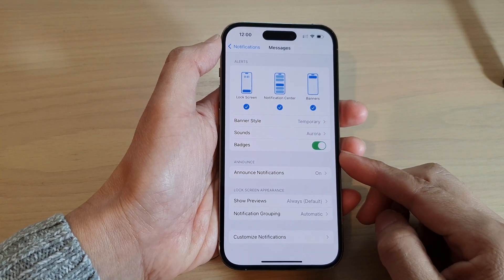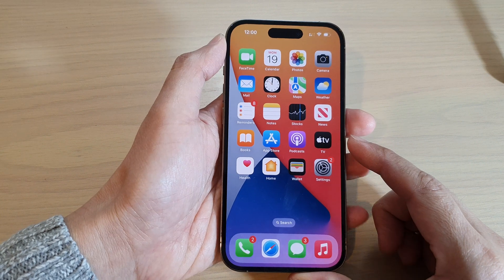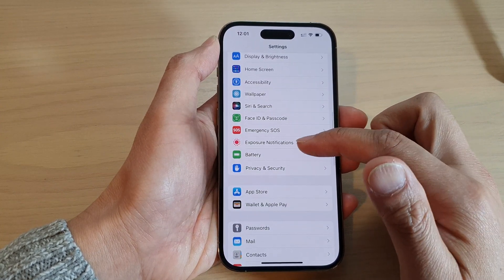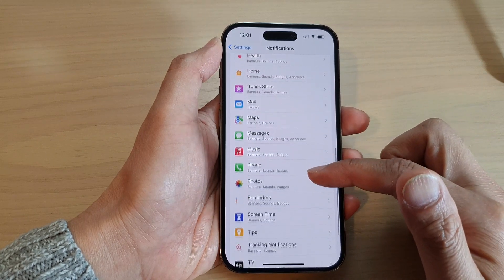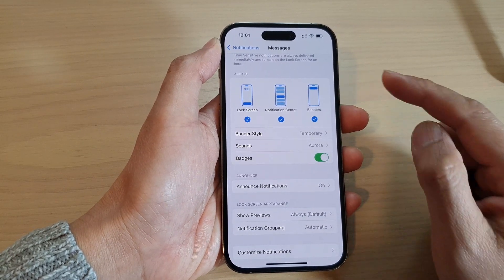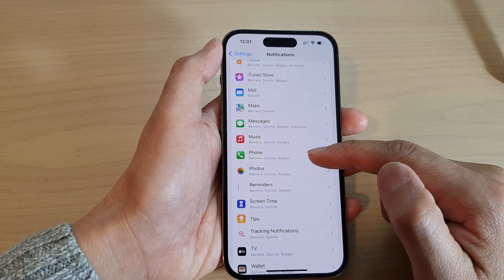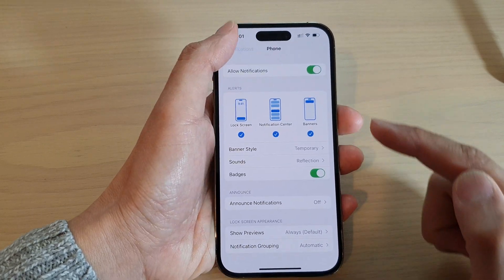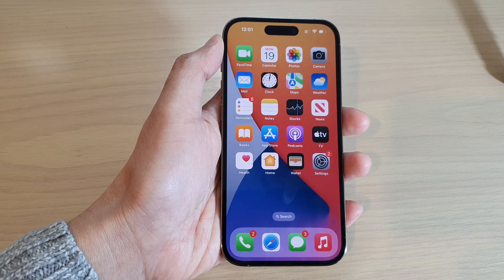iPhone 14's/14 Pro Max: How to Enable/Disable Notification Badges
Learn how you can enable or disable notification badges on the iPhone 14/14 Pro/14 Pro Max/Plus.